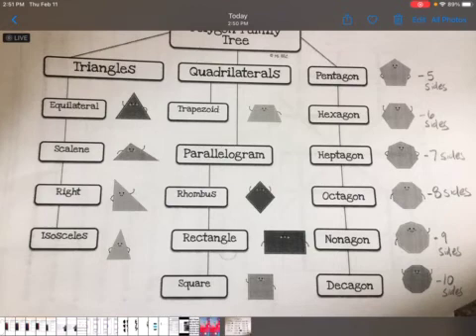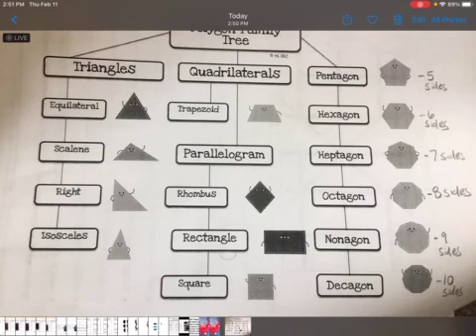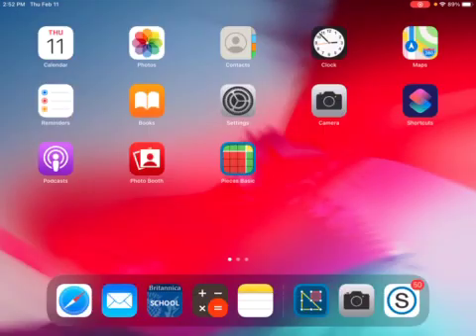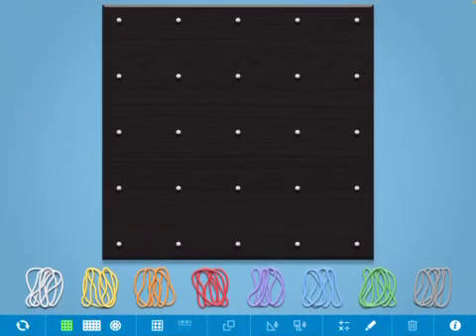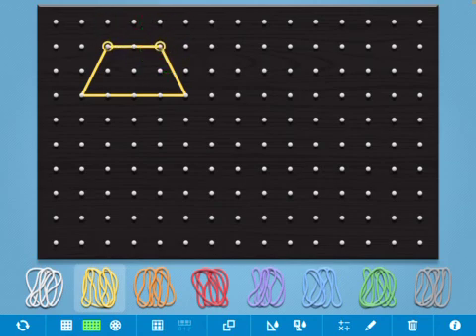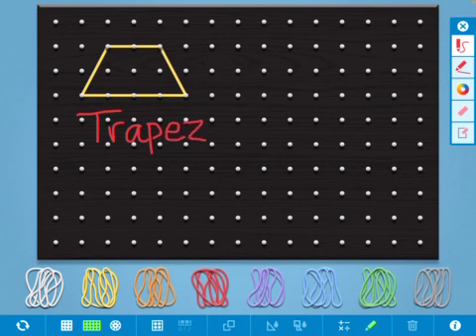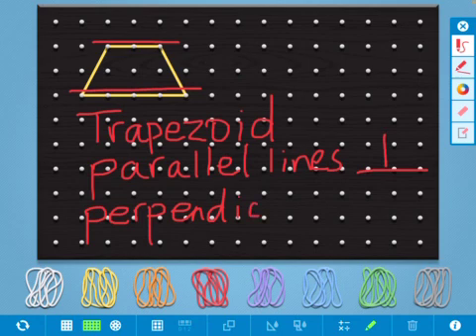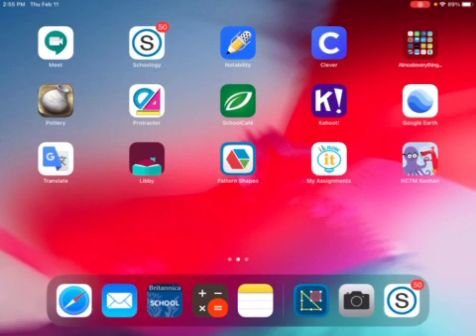Geoboard polygons with lines